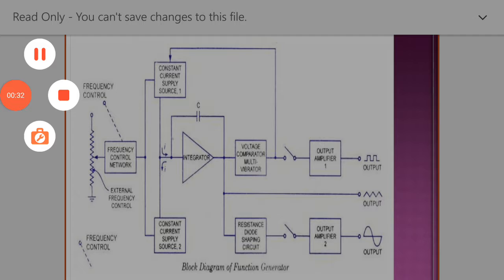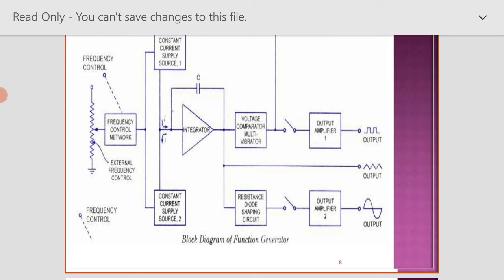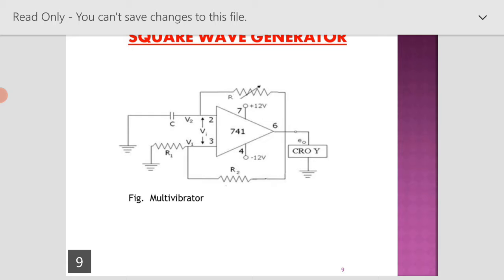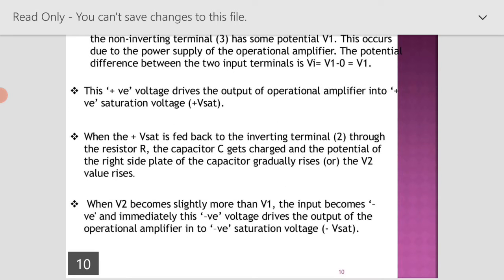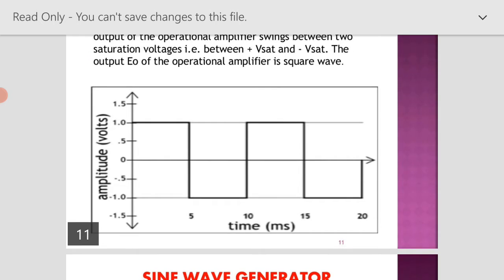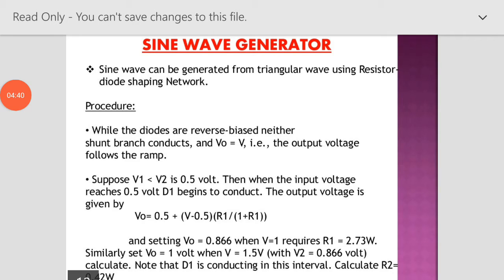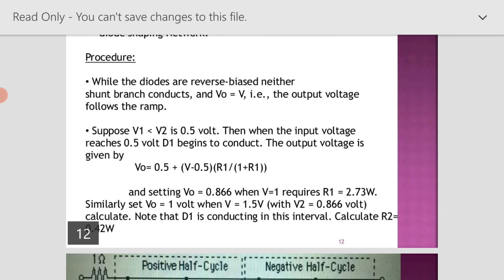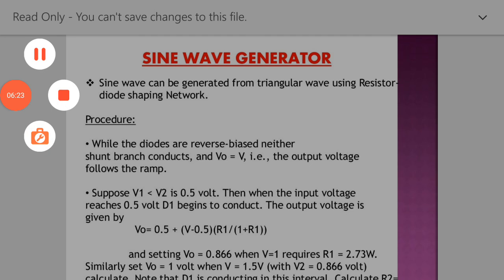Block discription of function Generator